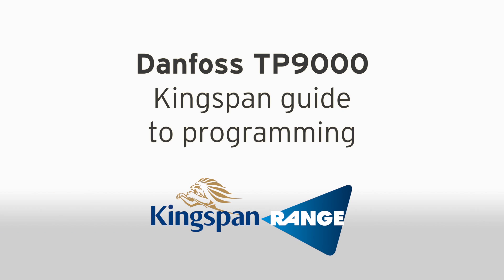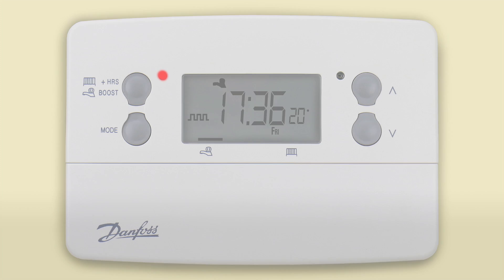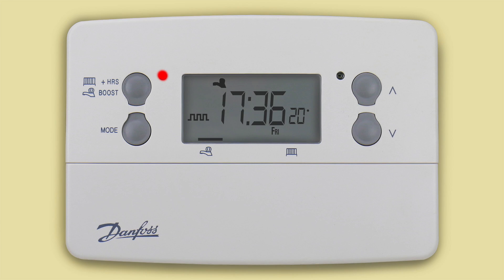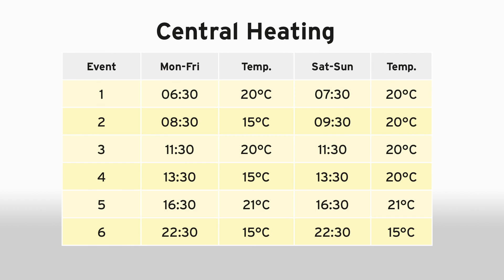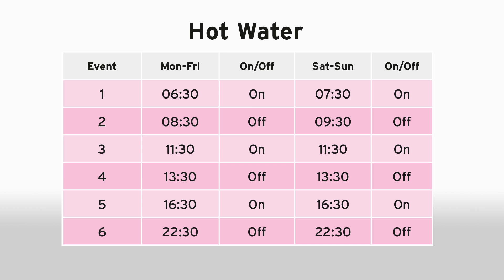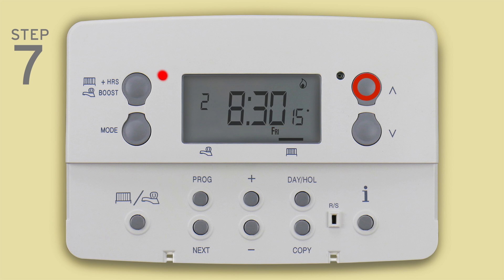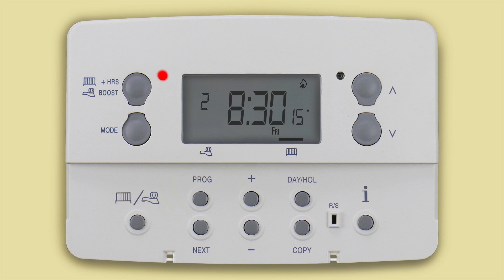Kingspan Range Progamming Guide Danfoss TP9000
Step by step tutorial on how to program the Kingspan Range Danfoss TP9000